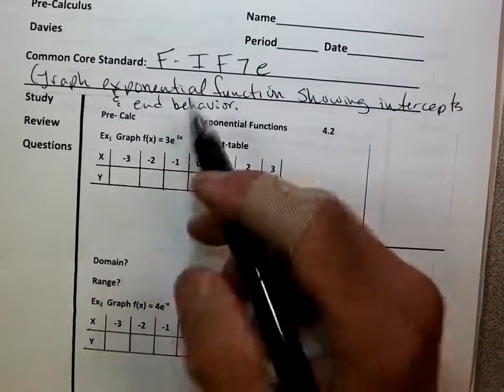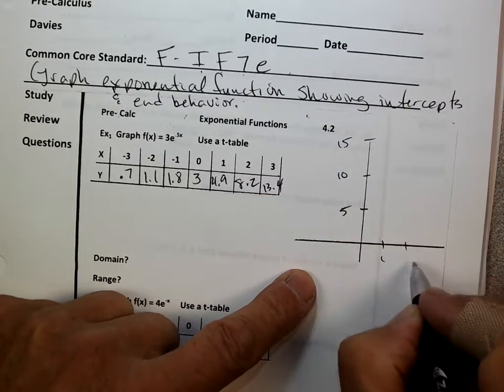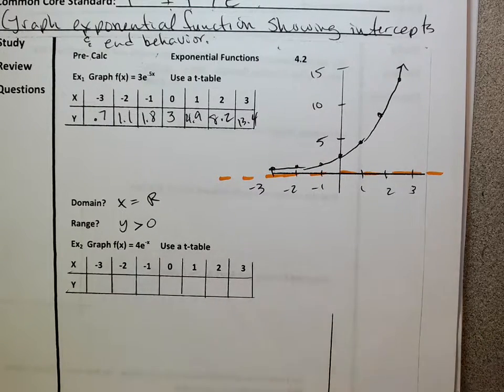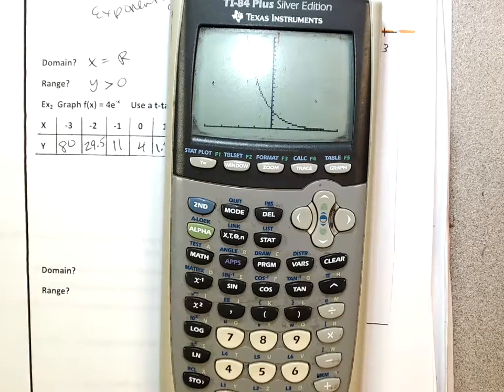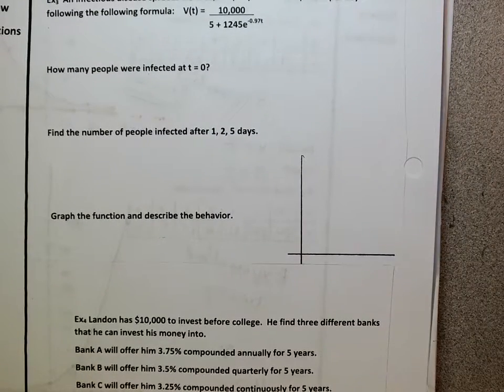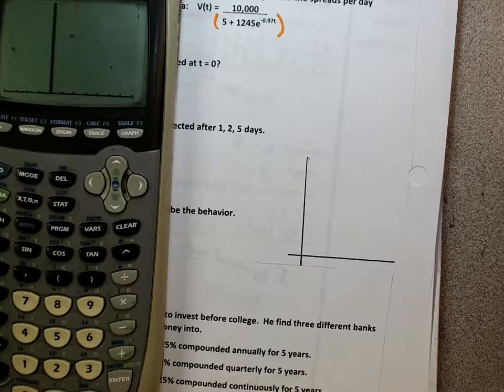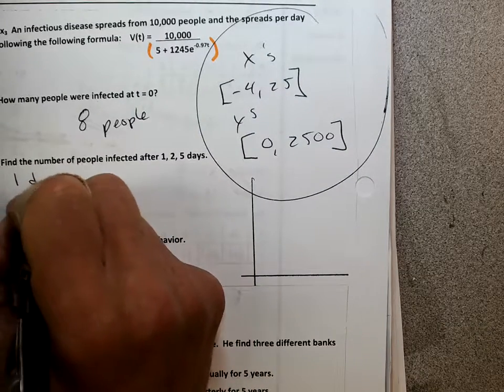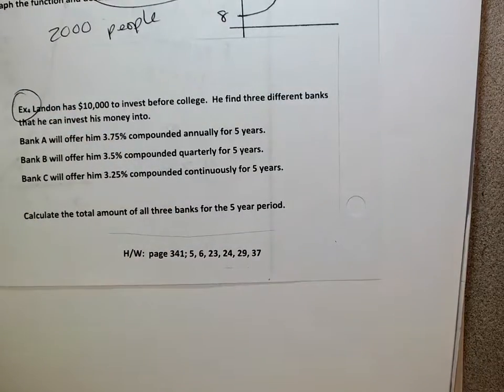Pre 4 2